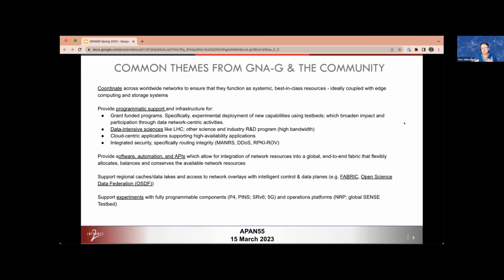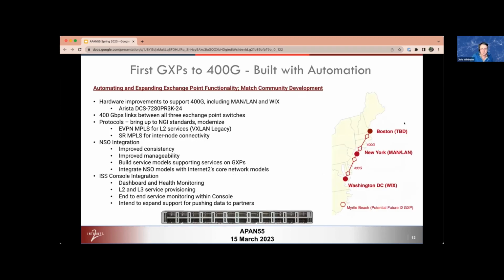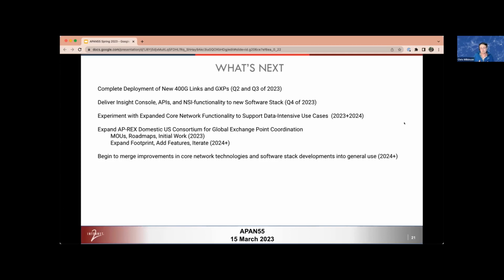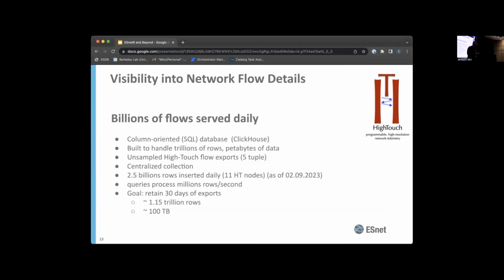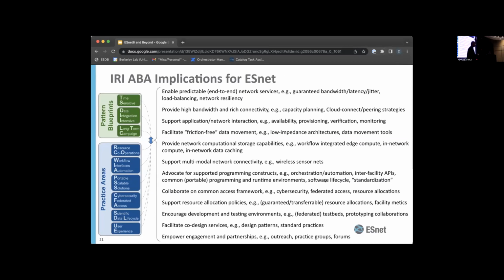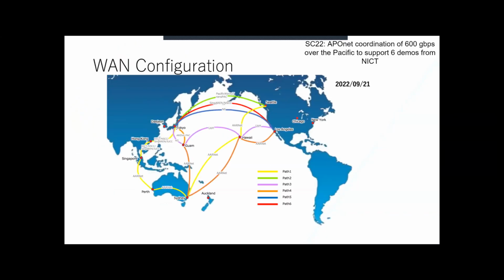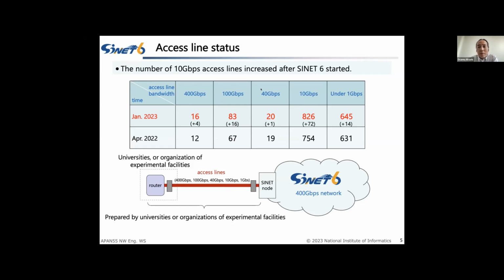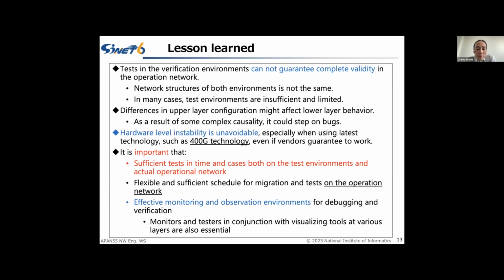APAN55 - Day 3 - Network Engineering Workshop: Network Updates in North America & Asia